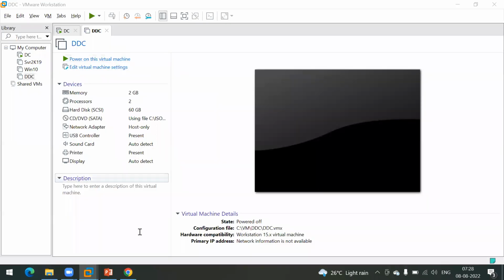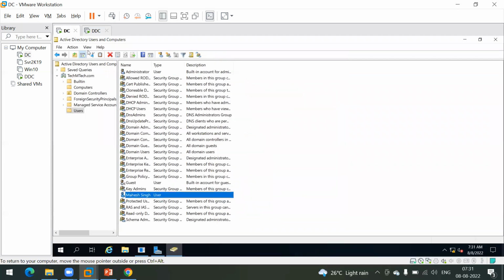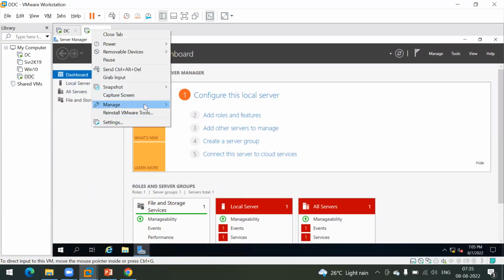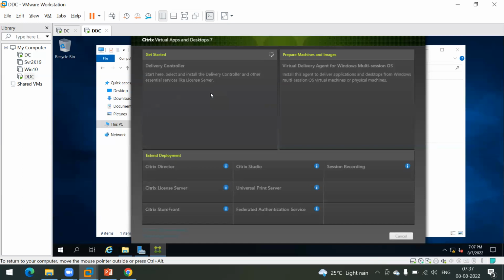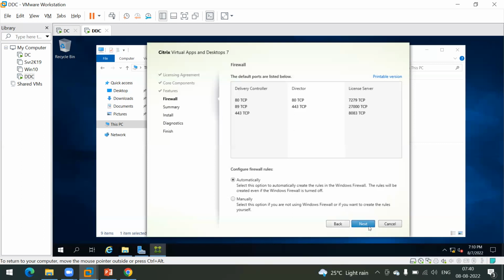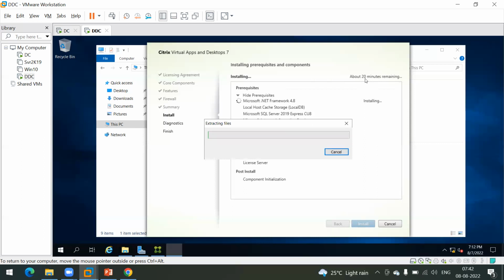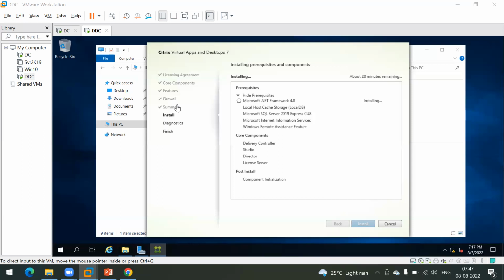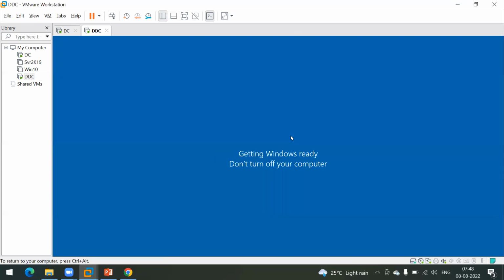Citrix Delivery Controller and core component's configurations | 1-On-1 Online sessions.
Citrix Delivery Controller and core component's configurations